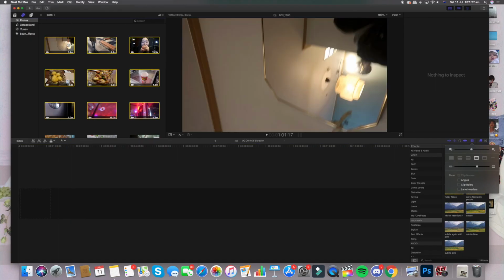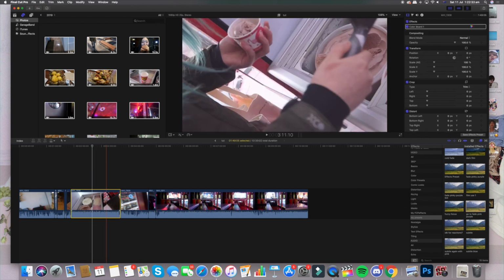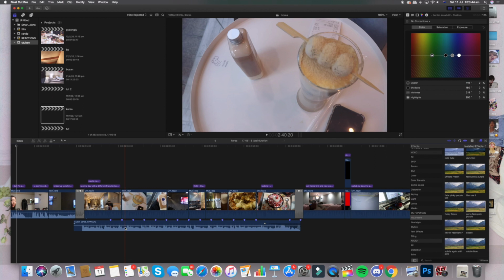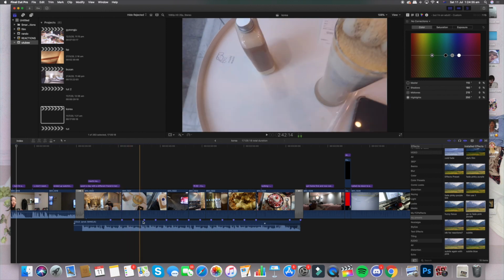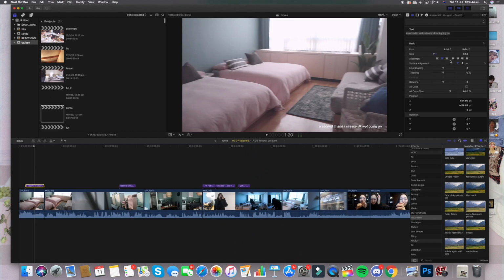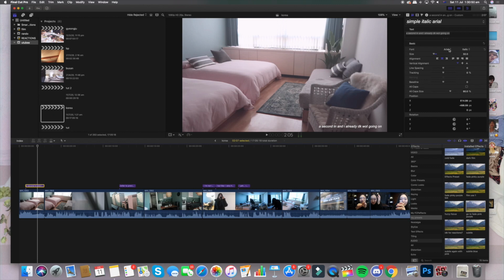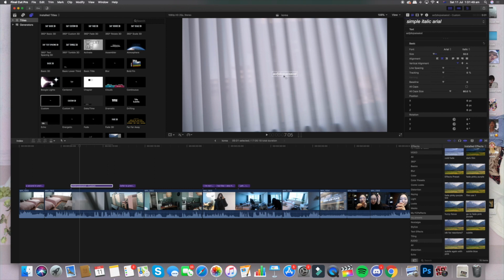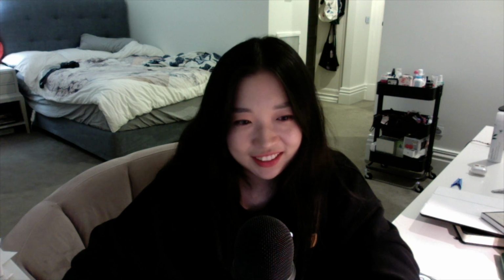how i edit my videos :) | PANNI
ok first off, i wanna say this is a veri bad tutorial and you should not come here for actual help with editing heh... i also never learnt how to use the software properly so my methods may not be the best ;;;,,,

i was also supposed to make this video way back in feb/march but never did and now 4 months later, I've finally decided it's about time... :D
anyways, to those that requested this video, thanks for being patient and hopefully at least someone will find the video helpful heheheh

if you have any video suggestions, please let me know cause i'm currently stuck at home on holidays with nothing to do :))

have a good day and stay safe 💜